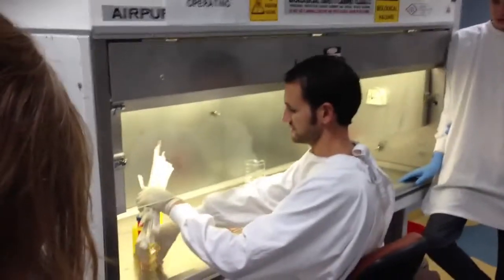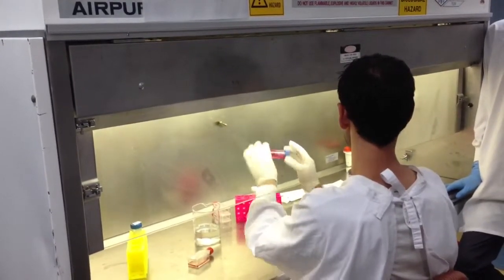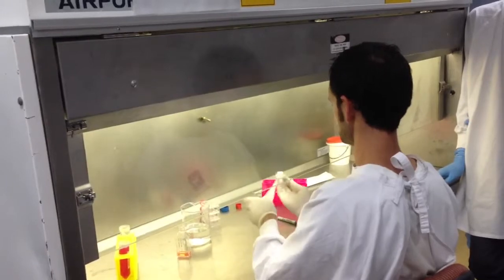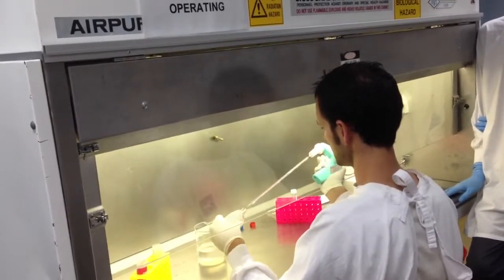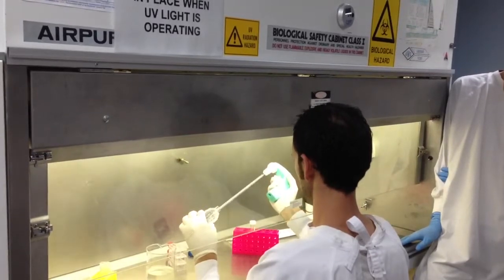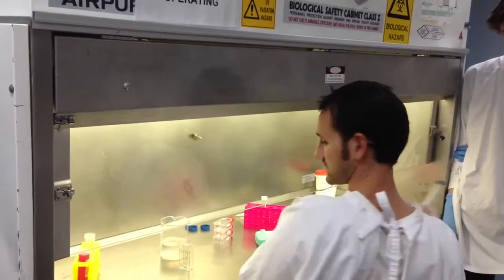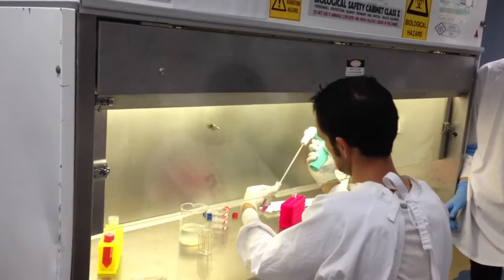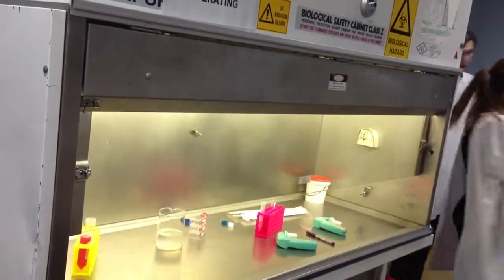Subculturing adherent cells part 1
Trypsin is used to detach fibroblast cells from a T25 cell culture flask. Part 1.